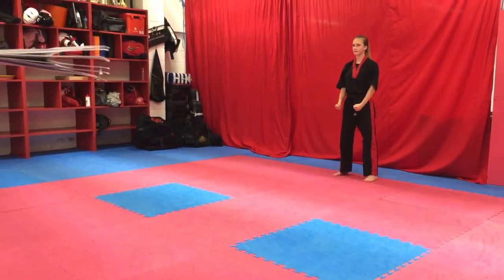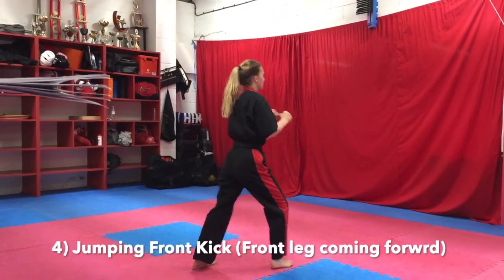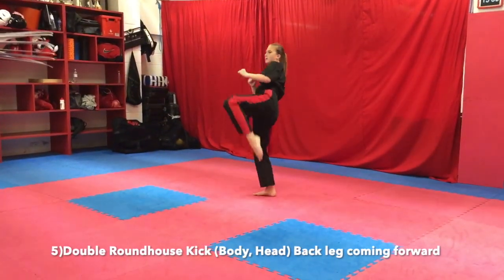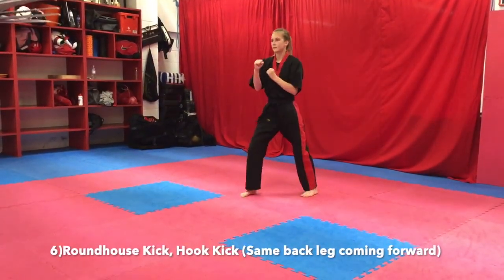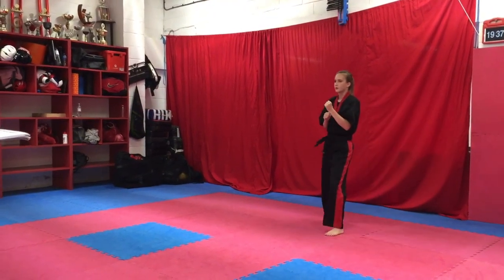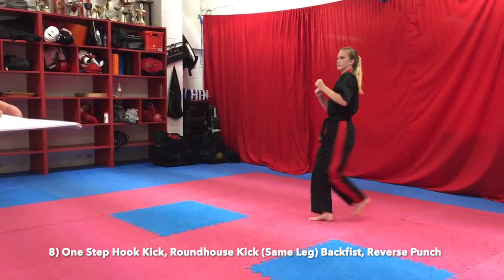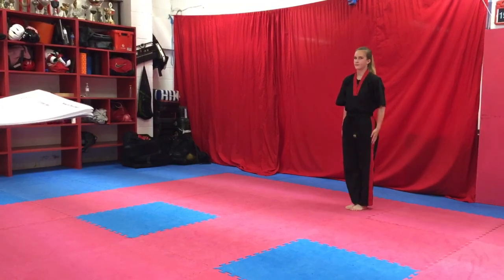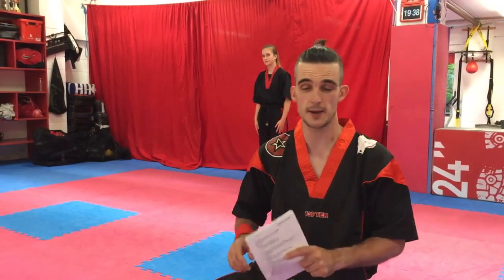Junior Karate 5th Kyu Purple Belt Line Work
Punches
1. Junzuki, (mawatte jodan-uke)

2. Kette Junzuki, (mawatte jodan-uke)

3. Gyakuzuki, (mawatte gedan-barai)

Kicks
4. Jumping Front Kick (front leg coming froward)
5. Double Roundhouse Kick (body, head - back leg coming forward)

6. Roundhouse Kick, Hook Kick (body, head - same back leg
coming forward)

Combinations

7. Mae-Geri, Nagashi-zuki, Gyaku-zuki
8. One Step Hook Kick, Roundhouse Kick (same leg),
Backfist, Reverse Punch